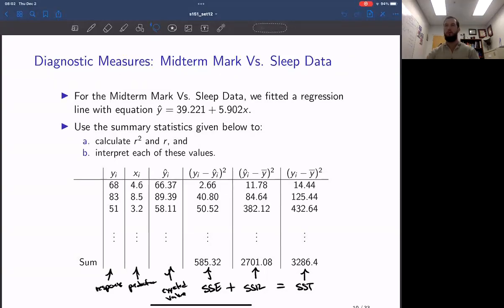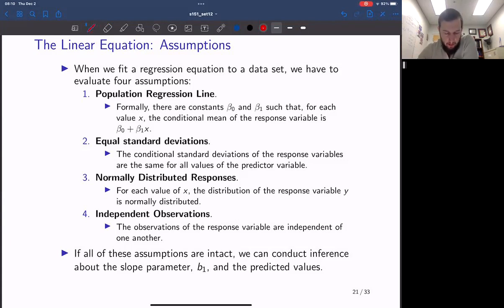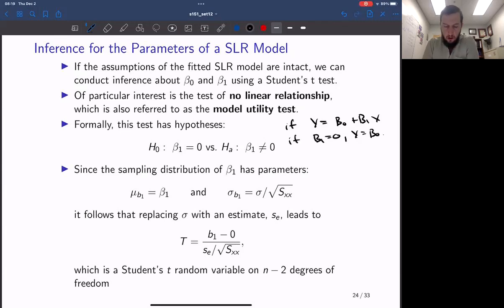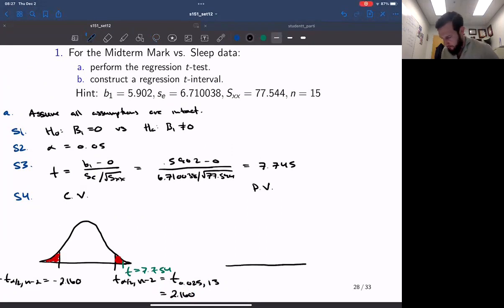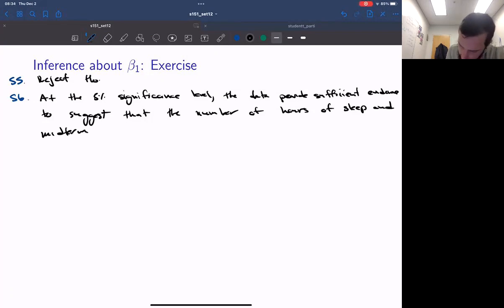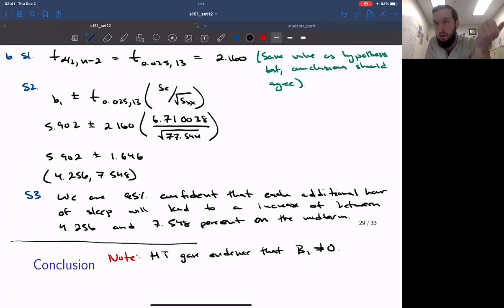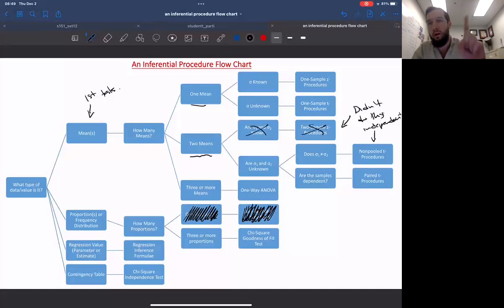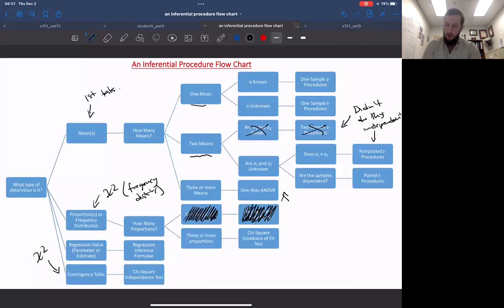Stat 151 - Lecture 21 (Dec. 2, 2021)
0:00 Introduction and Rambling
05:45 Assumptions for inferential procedures about regression line
08:43 Definition of residuals
10:03 Examples of residuals
14:01 Sampling distribution of b1
17:43 Definition of the standard error of residuals, s_e
18:38 Steps of no linear relationships
19:44 Steps of regression-t interval
20:10 Example of test of no linear relationship
32:27 Example of test of regression-t interval
38:30 Relationship between test and interval
41:08 Discussion
42:50 Final Exam Prep: Inferential Flow Chart
58:00 Conclusions